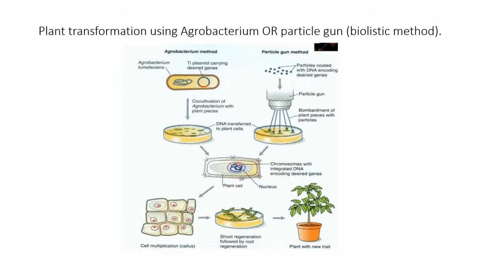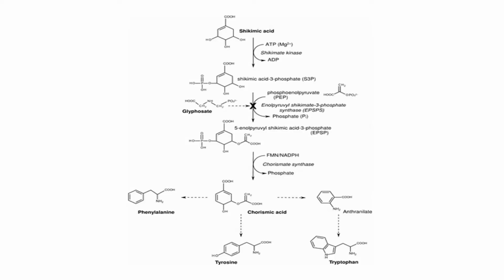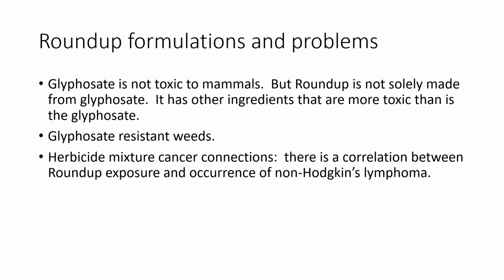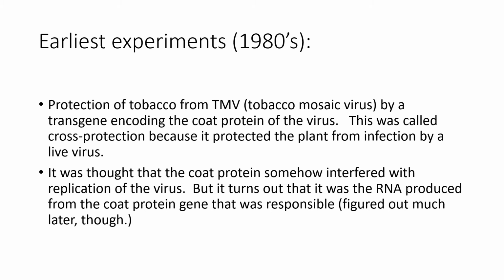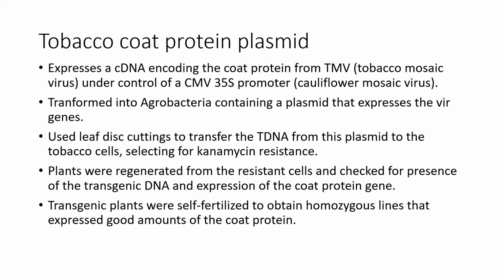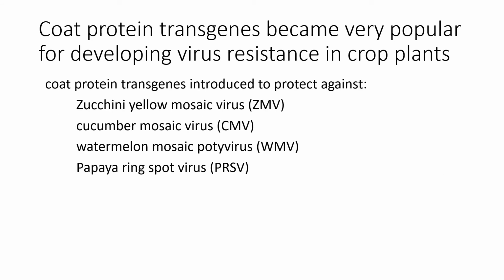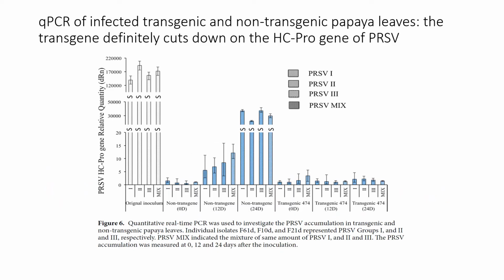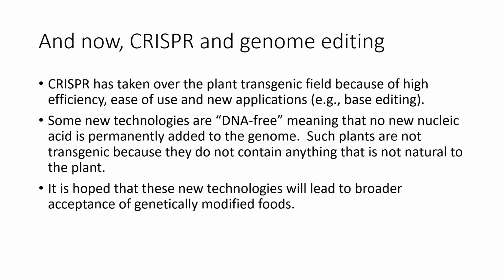more plant transgenes